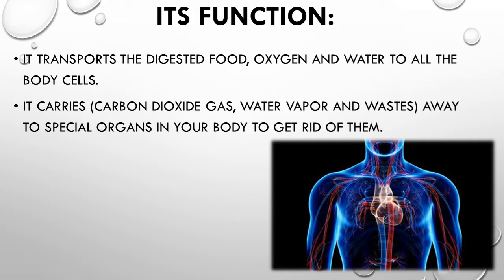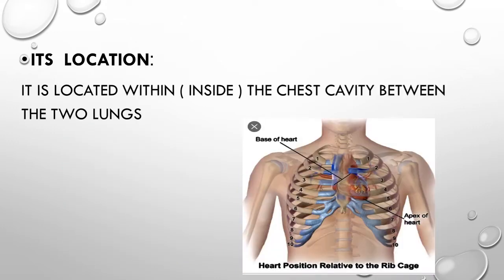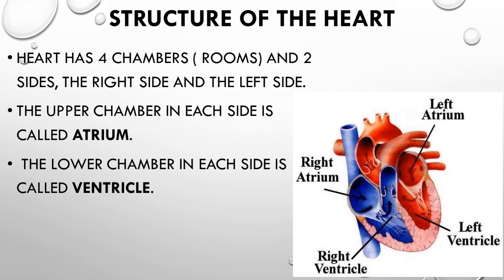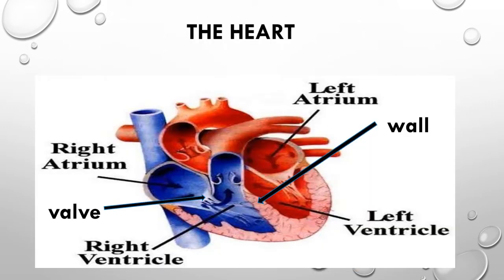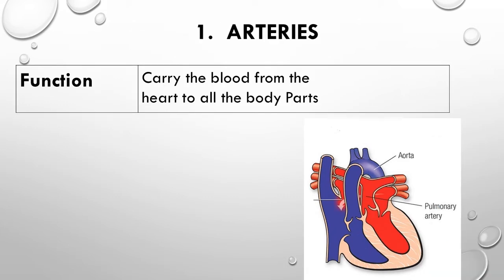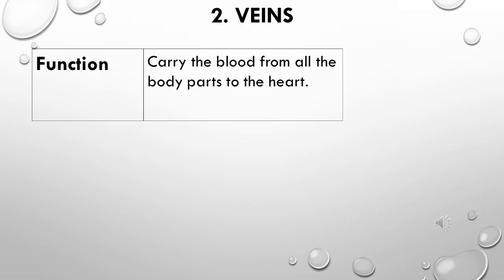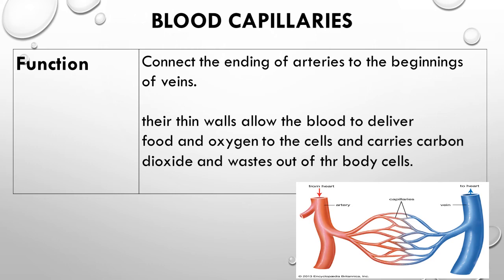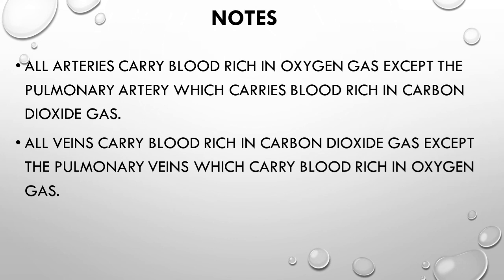circulatory system part 1